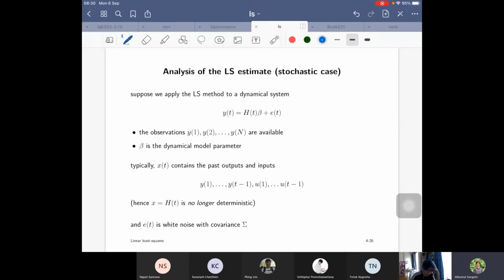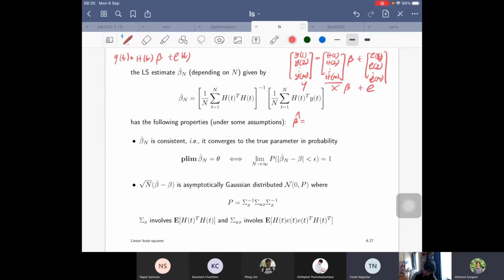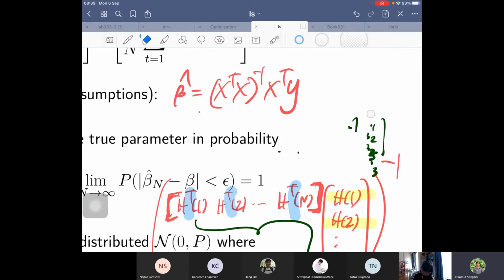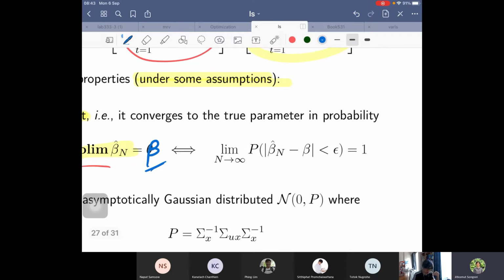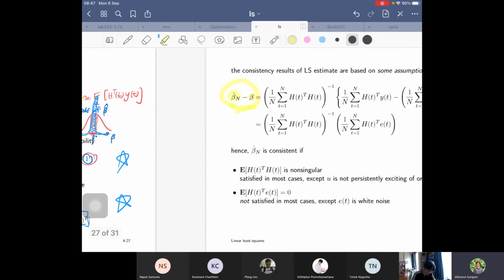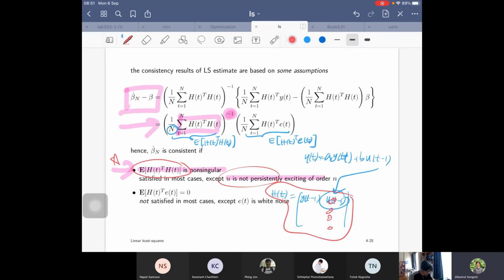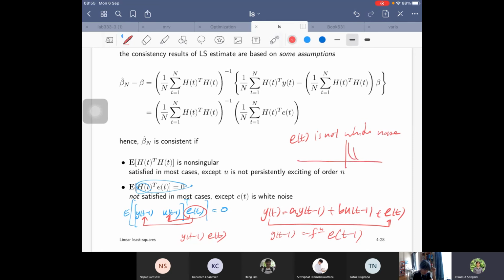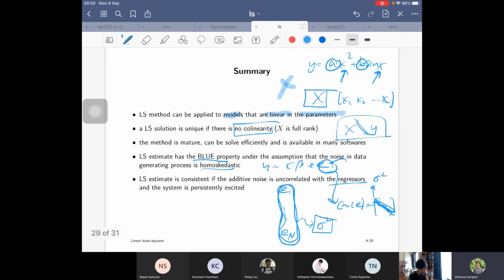Linear least-squares: part 7 - statistical properties (stochastic regressor case)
An analysis of least-squares estimate when the regressor matrix is random. The asymptotic covariance and normal distribution were described.